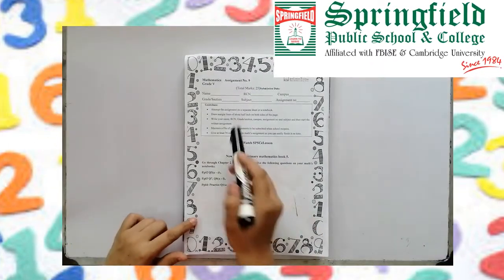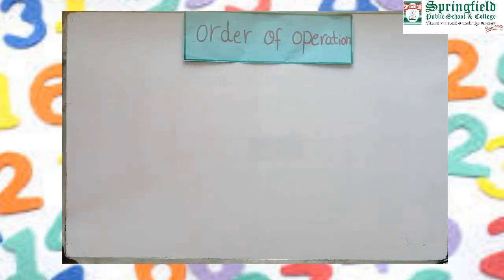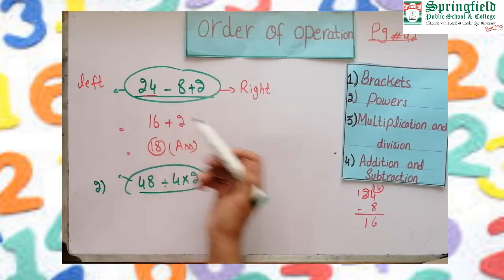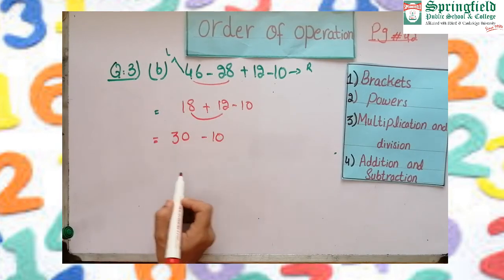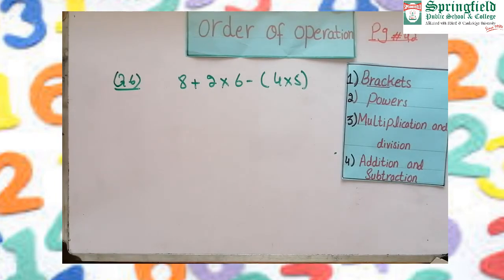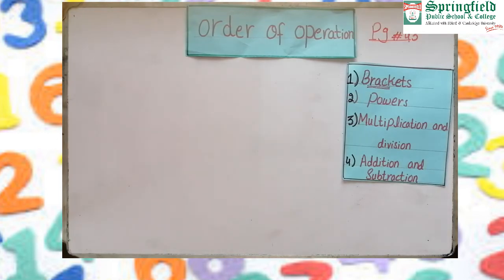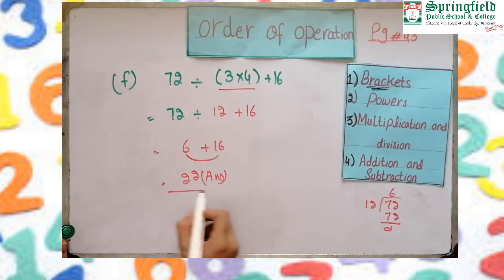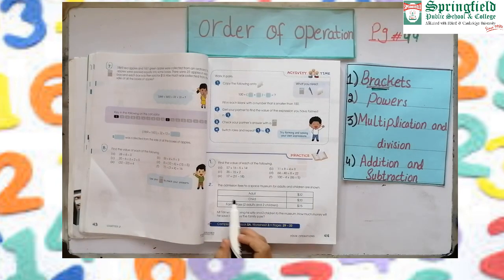Grade 5 Math: Order of Operation